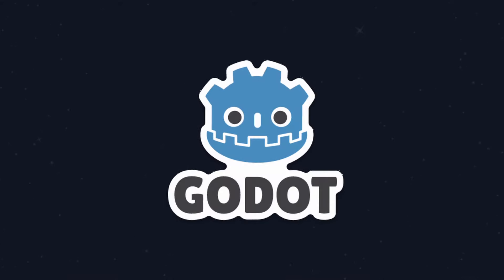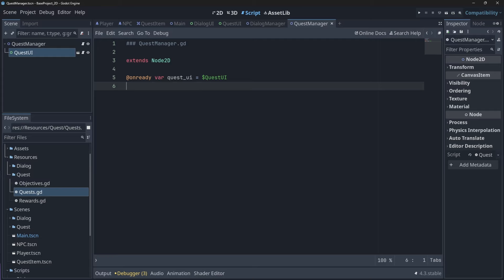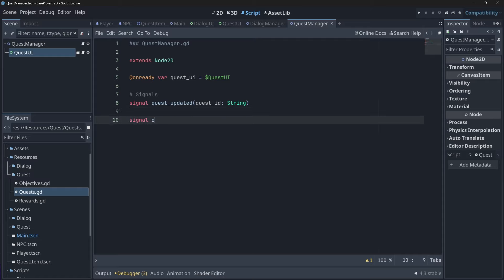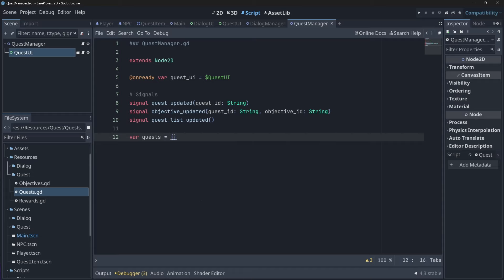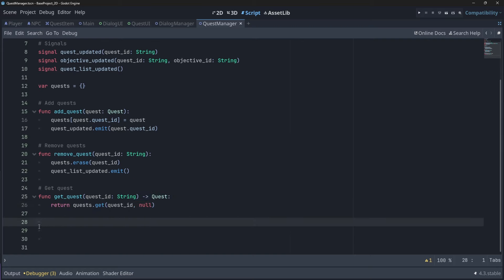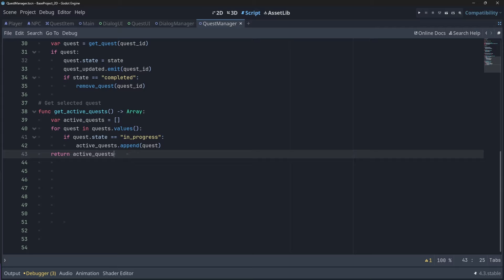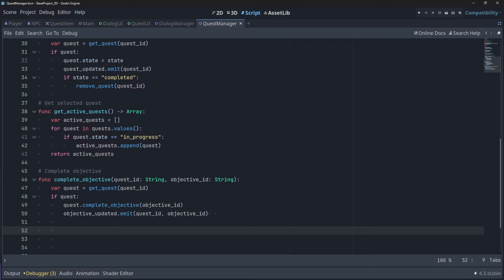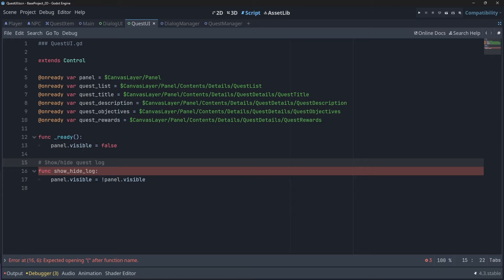Let's Create a Quest & Dialog System | Godot 4 | Part 8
In this tutorial, we will make a 2D Quest and Dialog system in Godot 4 and GDScript.  This system incorporates dynamic dialog trees, quests, objectives, rewards, and NPC/Quest Item interactions.

In this video, we will create our QuestManager, which will allow us to add, remove, update, get, and complete quests.

➡️ TIMESTAMPS:
00:00 Overview
00:30 Quest Manager Creation
02:10 Signals
05:00 Add Quest Function
06:30 Remove Quest Function
07:10 Get Quest Function
08:10 Update Quest Function
09:50 Active Quest Function
11:00 Complete Quest Function
12:30 Show Hide UI Function
15:00 Outro

➡️ HARDWARE SPECIFICATIONS:
🔹RAM: 32.0 GB
🔹GPU: NVIDIA GeForce RTX 2060
🔹Storage: 1TB